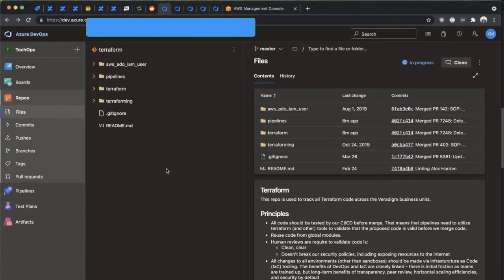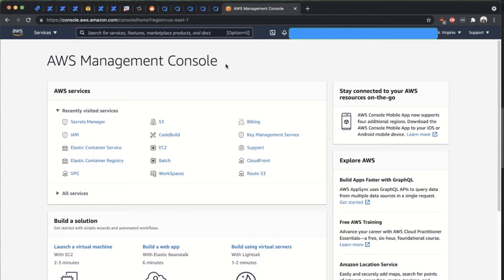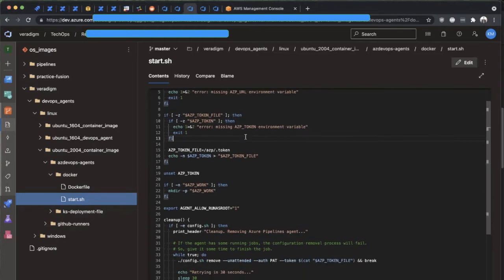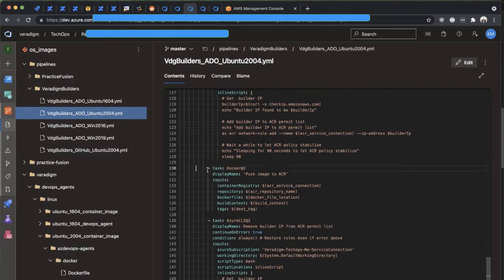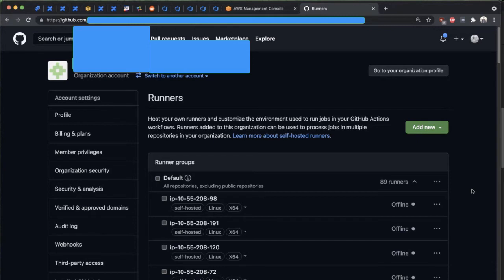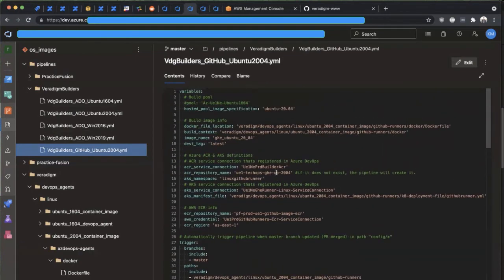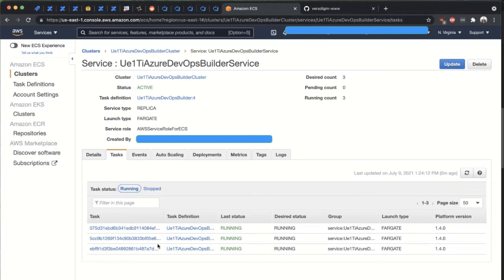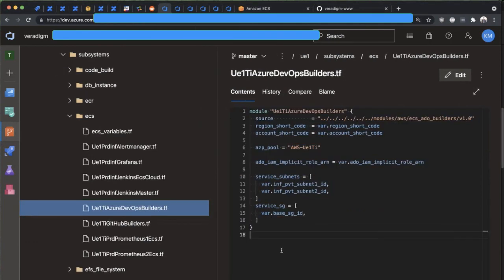How We use Terraform to Deploy Container-Driven Builders in Azure DevOps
How we use Terraform and CI/CD to builder docker containers, deploy them to multiple cloud registries (ACR + ECR), use a bespoke terraform module to deploy ECS service and task definition, and run hundreds of jobs a day in a secure and scalable manner.